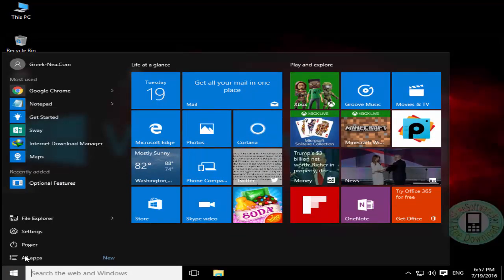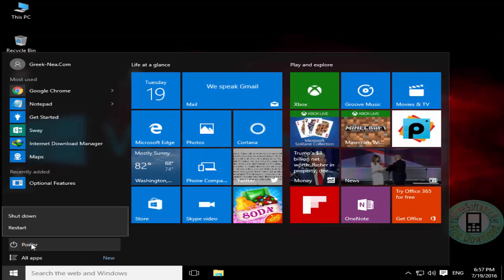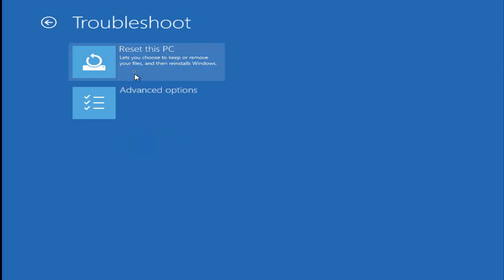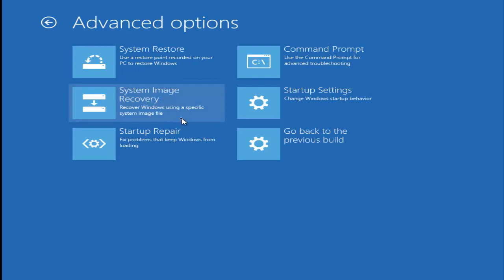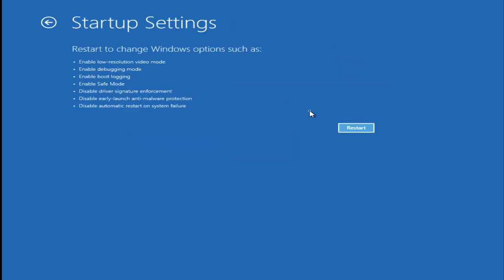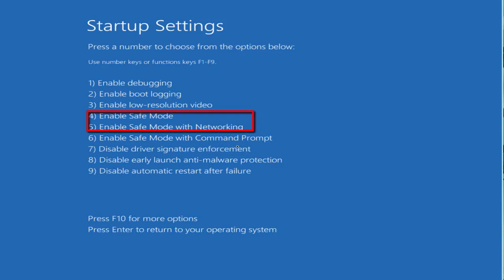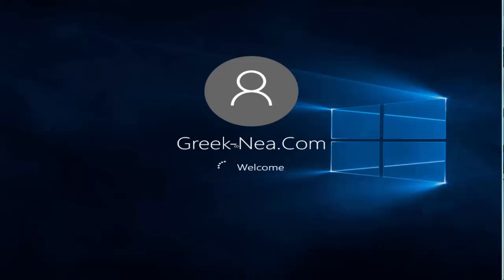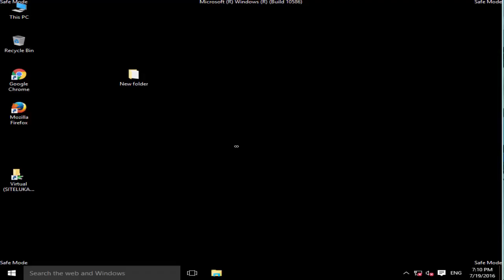Si të futem në safe mode Windows 10 | How to start windows 10 safe mode